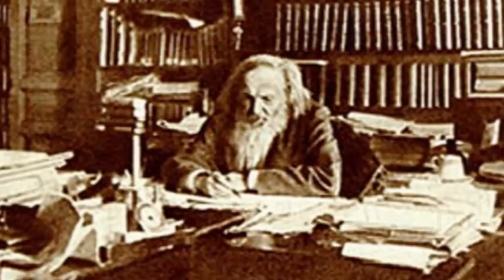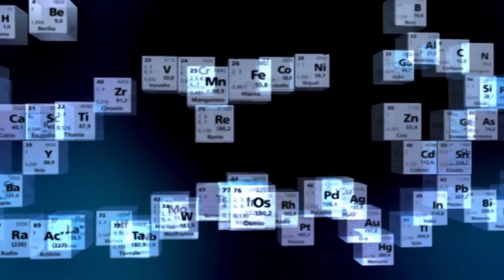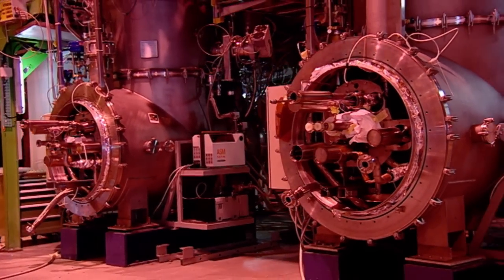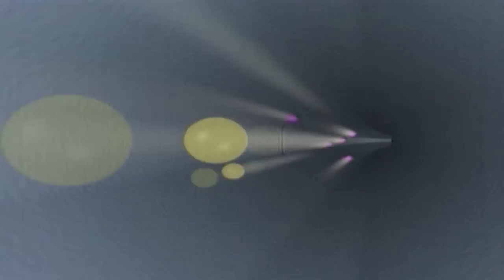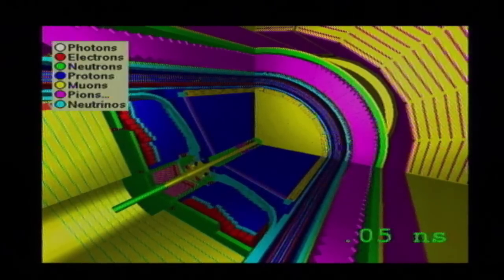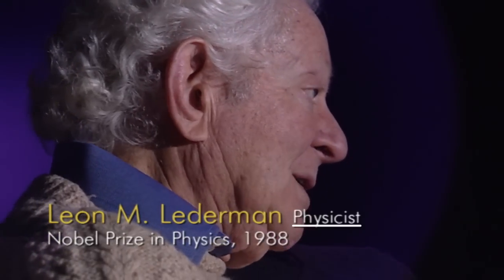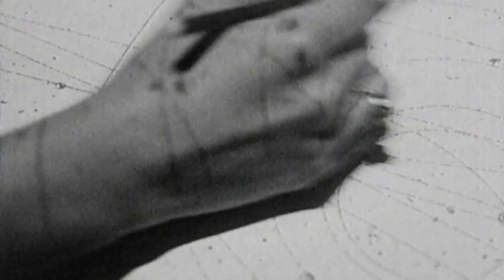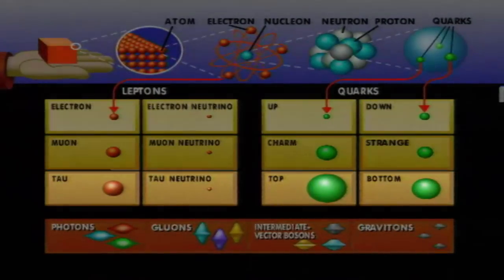Future: Microcosmos (Part 2/5)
Human beings are designed to measure an average within the gigantic scale of the universe to which we belong. We are barely able to understand the fabulous intergalactic distances: we are too small. At the same time, we are too big to venture into the peculiar world of the very small.

We have learned, however, that all that exists in our universe acts according to some interactions that take place between a few elementary particles, the same that existed in the moments after the Big Bang. The day that we are able to describe it in full, we will have discovered the reason for everything that exists, including ourselves.

The documentary takes a journey from Thales, considered the first physical, through Bohr and his atomic model, to recent discoveries of particles that are carried out in the sophisticated accelerators.

Follow us on:
Síguenos también en: